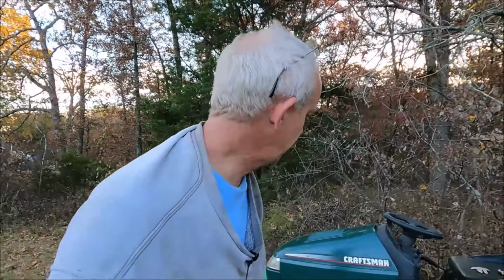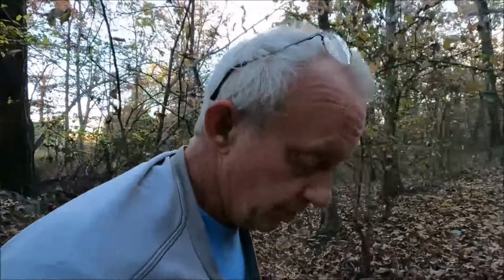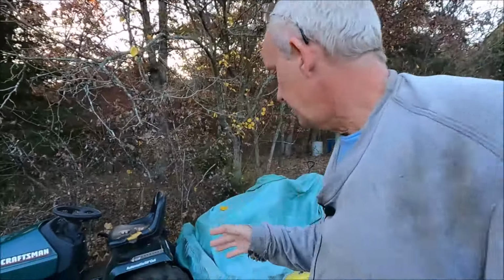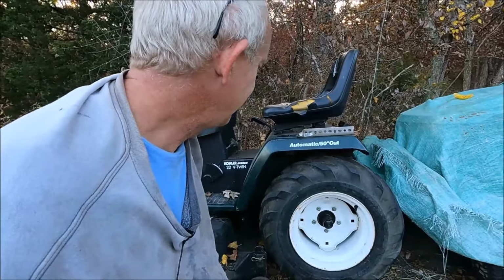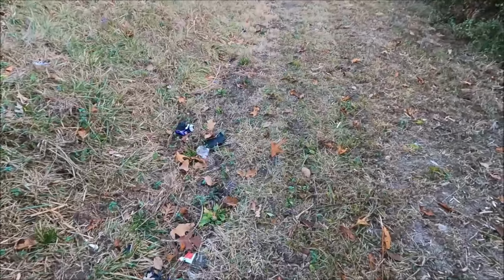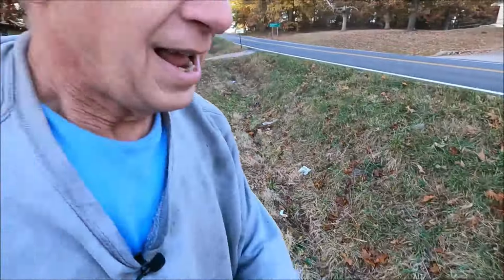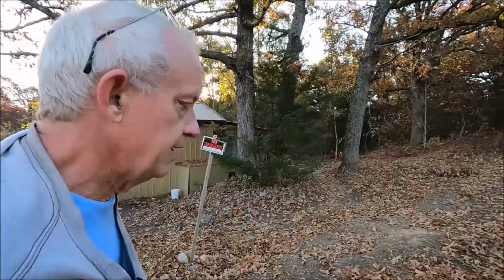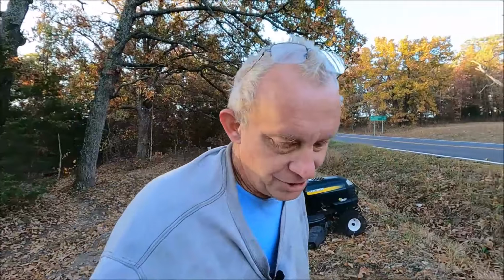After All This Time This Happened Live Off Grid In A Tiny House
Recently we added small engine/lawn equipment repair to our dreams.